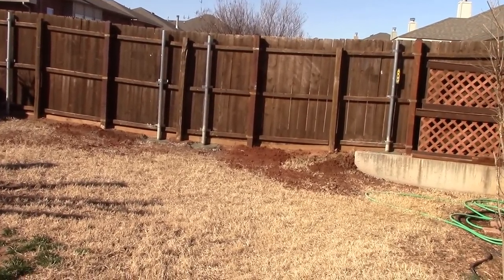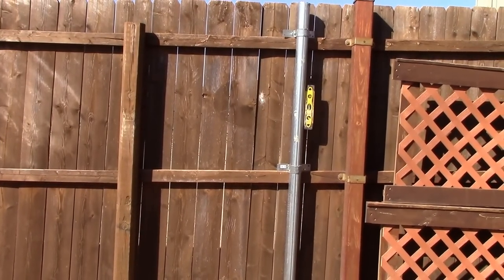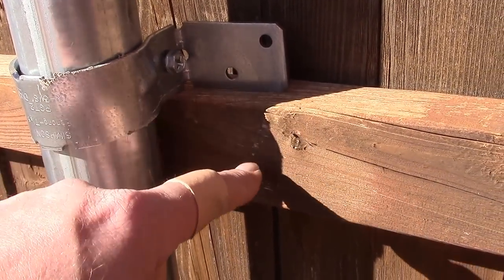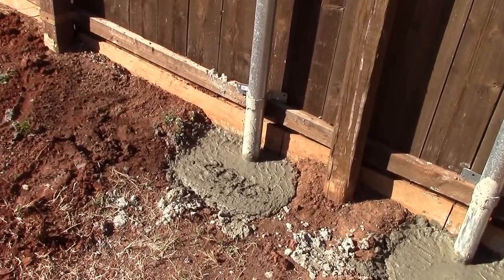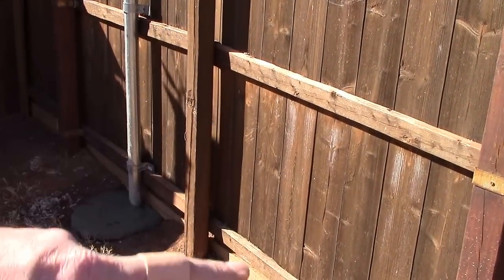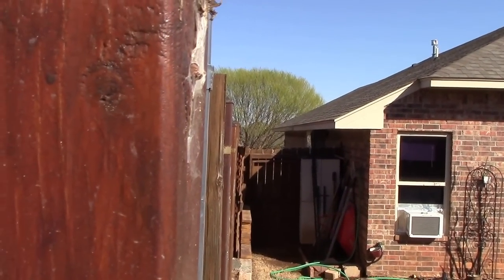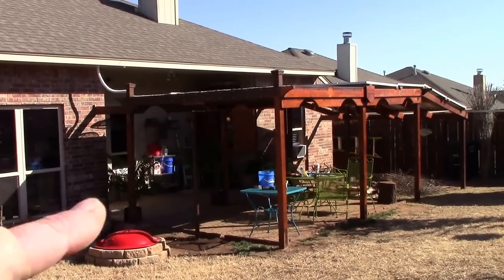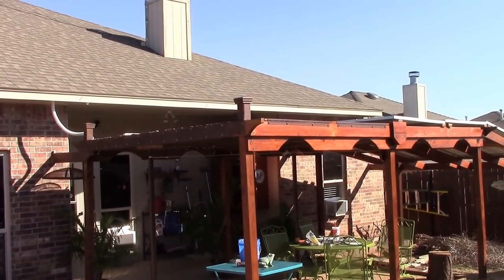13-gauge "heavy duty" stockade fence posts set in concrete for solar panel fence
Really beautiful day to get started on this next project...solar panel fence array. I used 200 lbs of Quickrete in each hole. Actual depth came out to 26-28" for the galvanized steel poles after I banged them down with a sledge hammer. I may pour some dry concrete mix inside the poles to strengthen them even more. Special thanks to the smokin' hot check-put girl at the counter...made my day with a cute smile and sweet disposition.